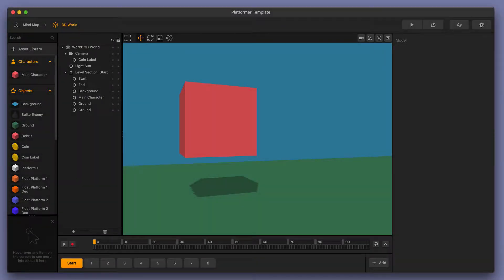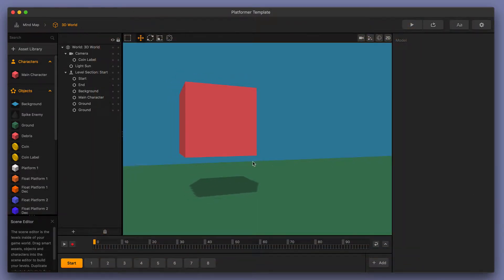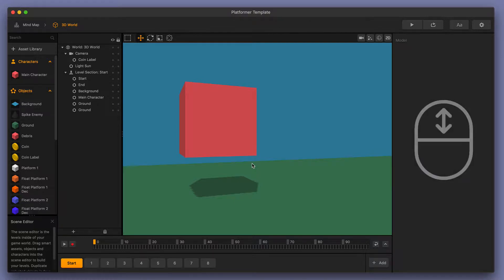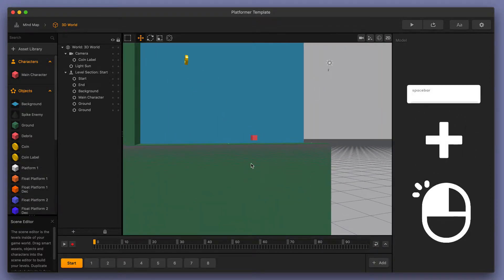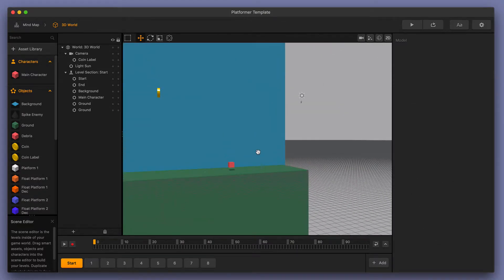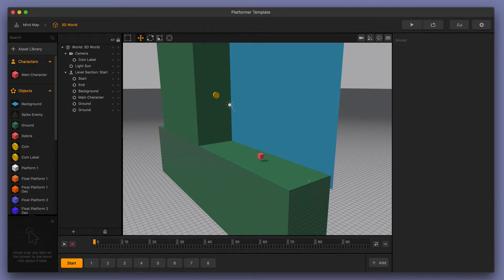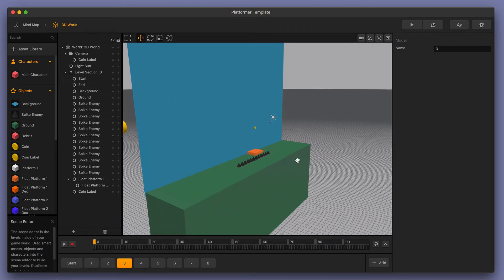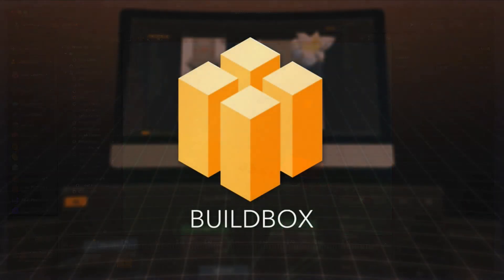Buildbox 3 Features and Tools: Navigating in the Scene Editor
In this video, we take a look at one of the amazing features you can find in the Buildbox Game Development Software: Navigating the Scene Editor.